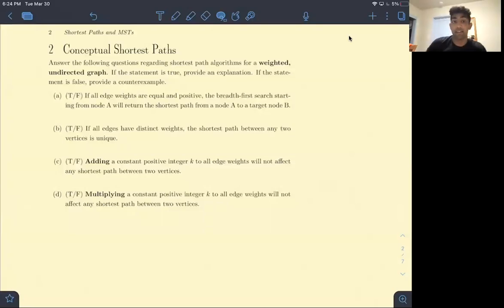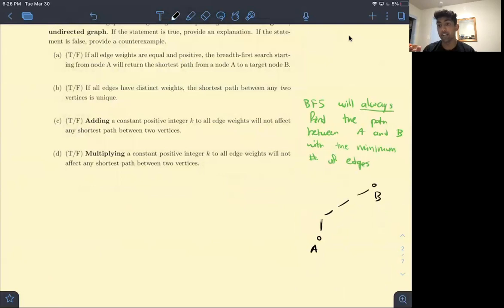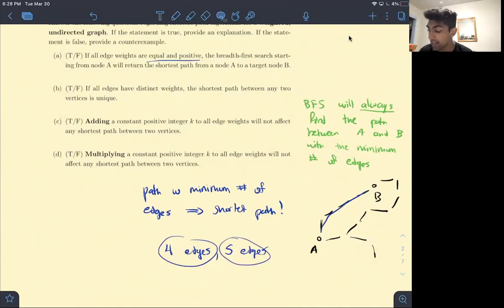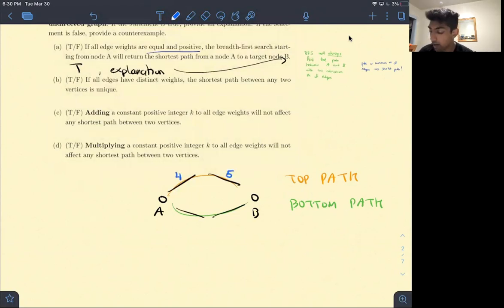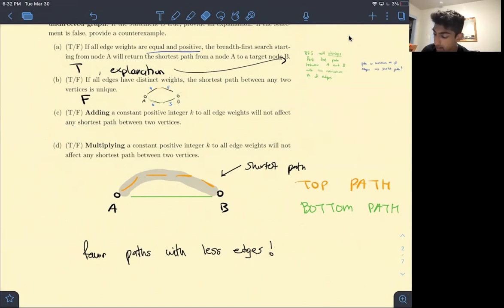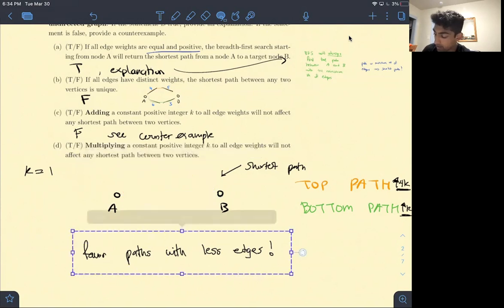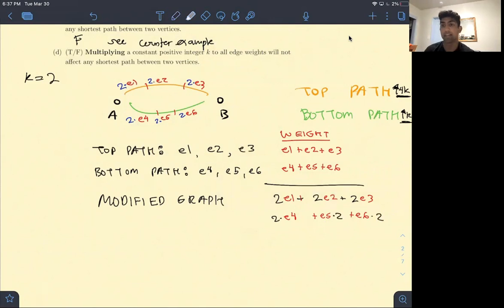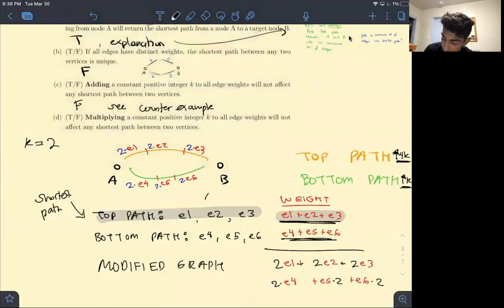Conceptual Shortest Paths